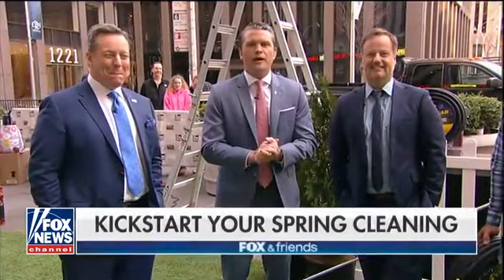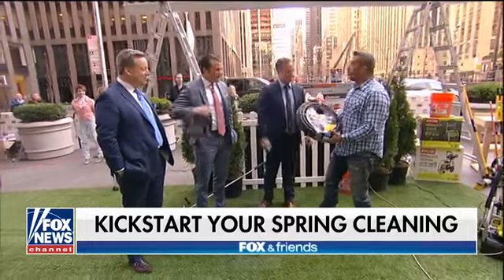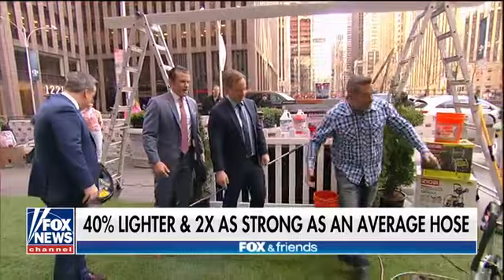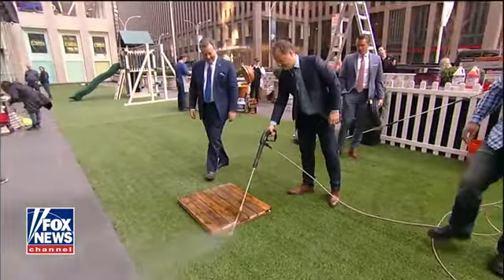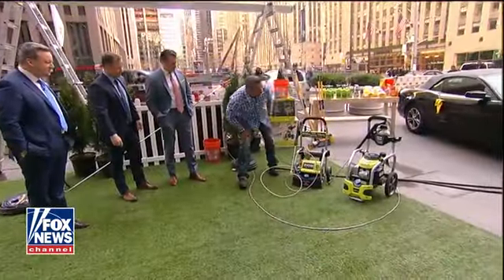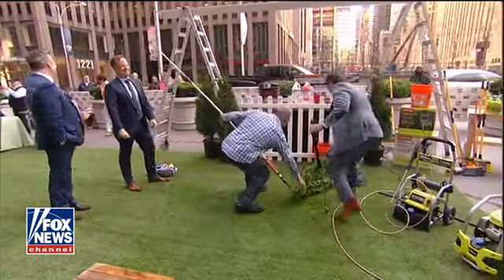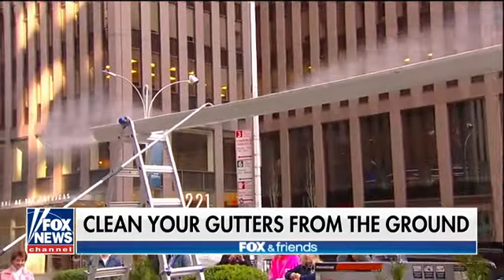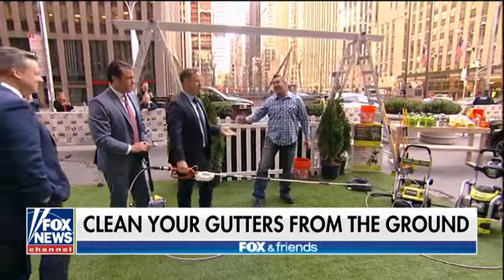Spring Cleaning with Skip Bedell on Fox & Friends